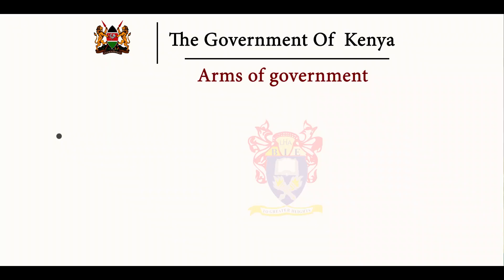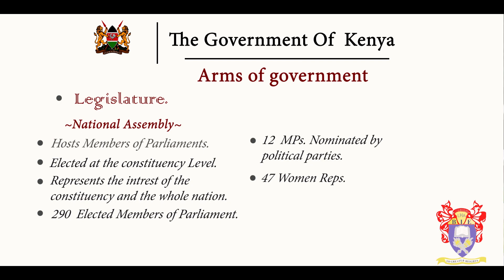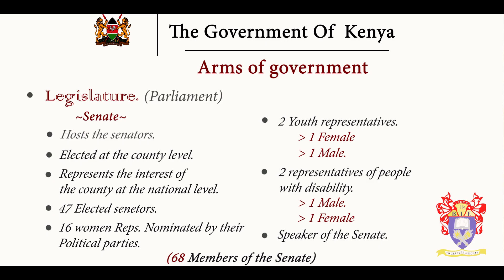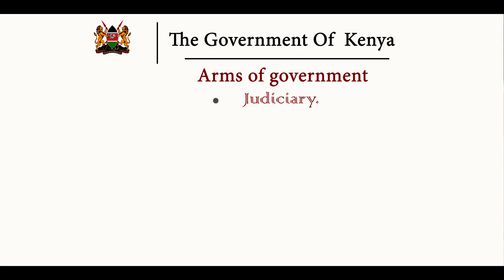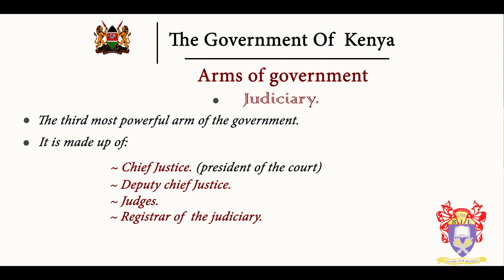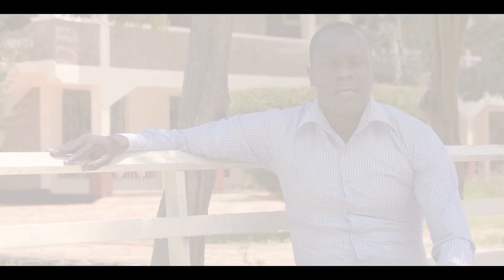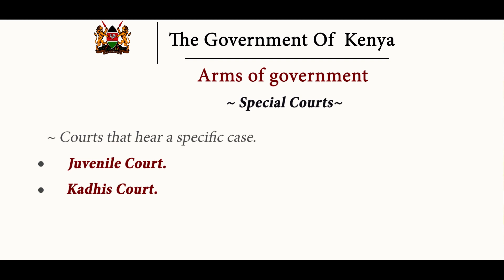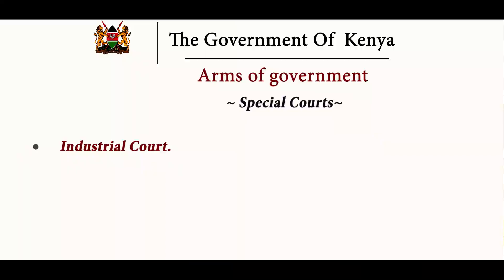The Government Of Kenya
Social Studies.
A lesson on the Government Of Kenya with Tr Ken
Laiser Hill Academy (Primary)